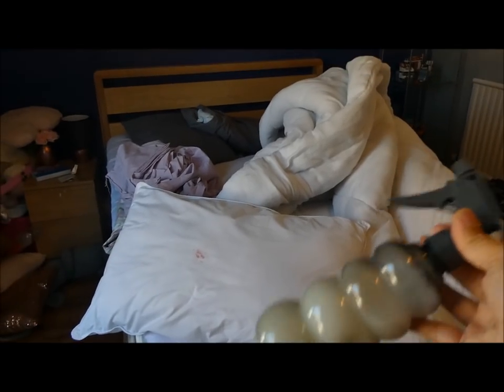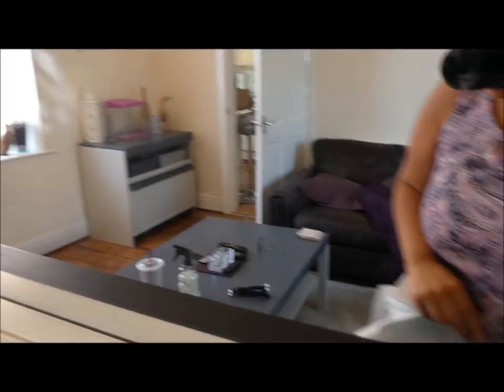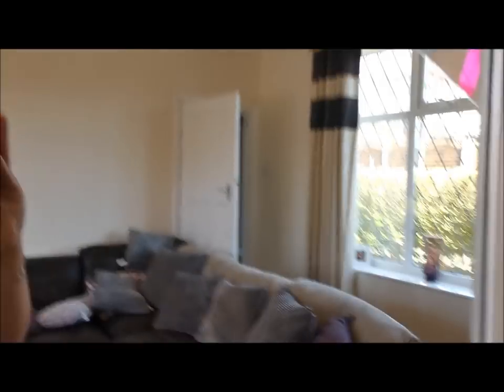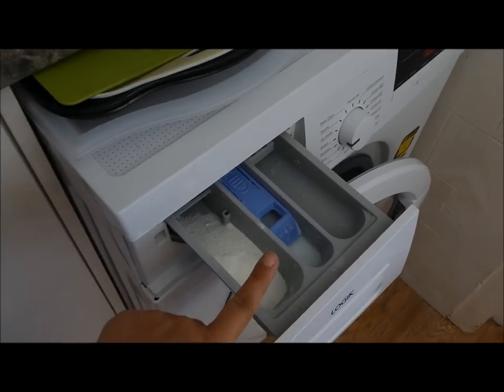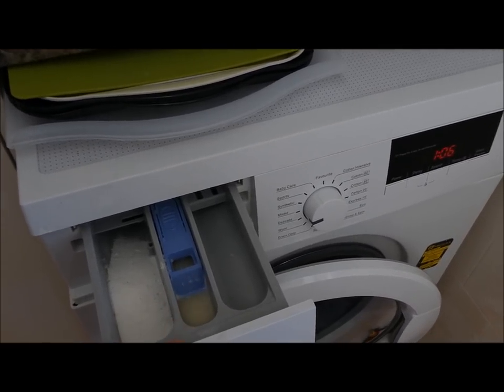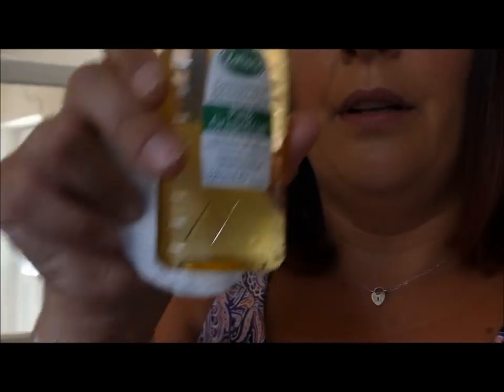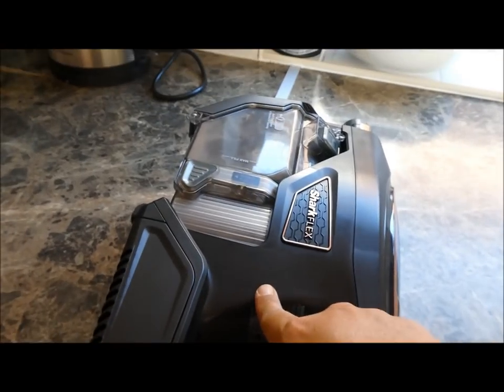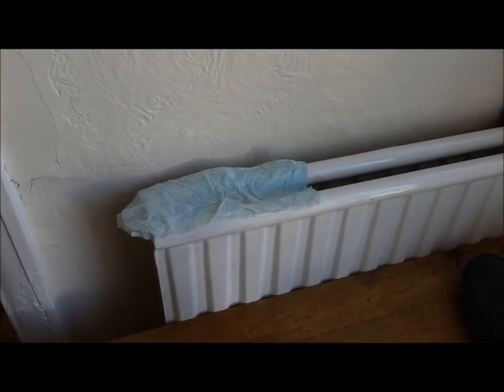TOP 5 ZOLFORA HACKS / 5 UNUSUAL ZOFLORA TIPS / 5 DIFFERENT WAYS TO USE ZOFLORA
Here is my 5 top more unusual tips for cleaning with zoflora